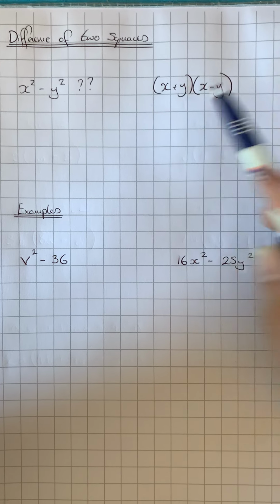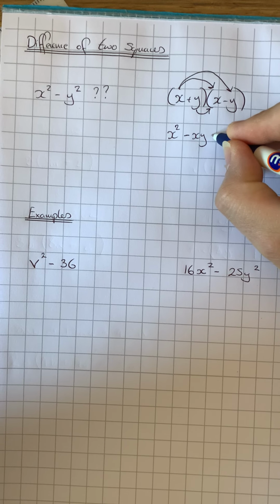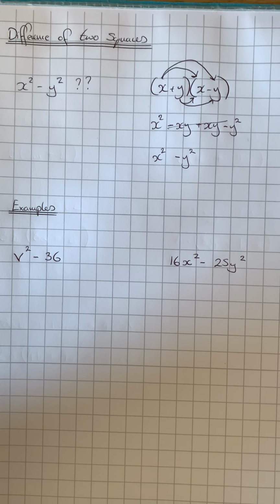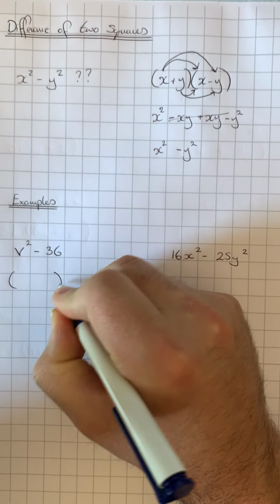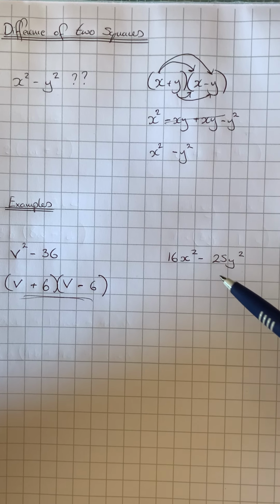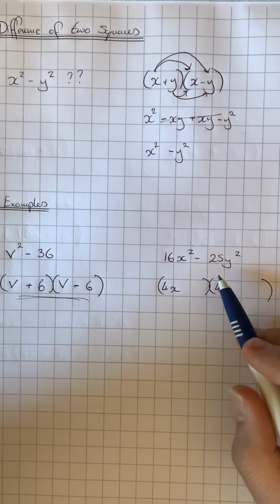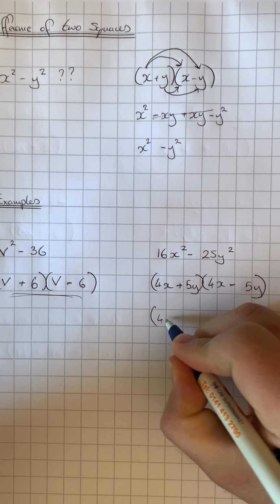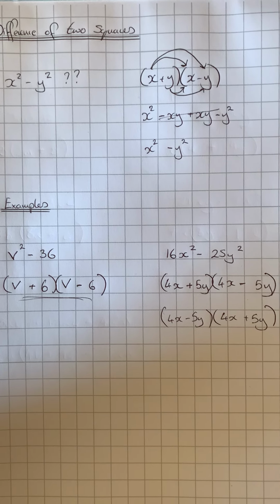Difference of Two Squares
A short video on how to factorise a difference of two squares.